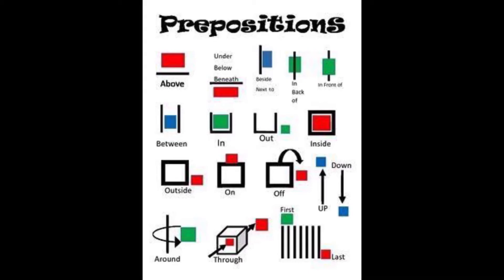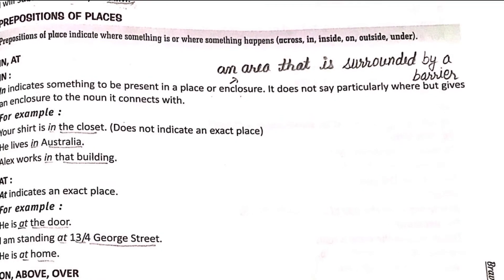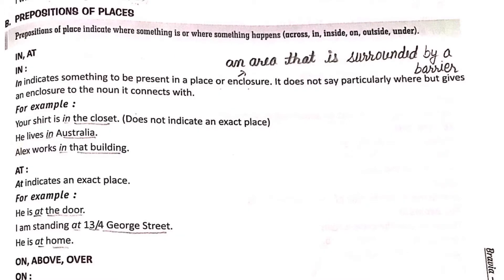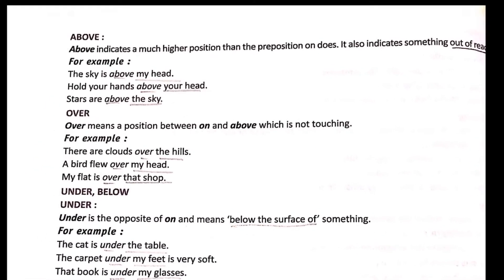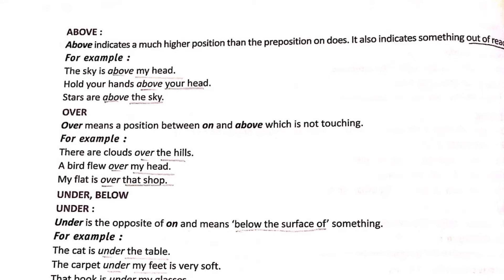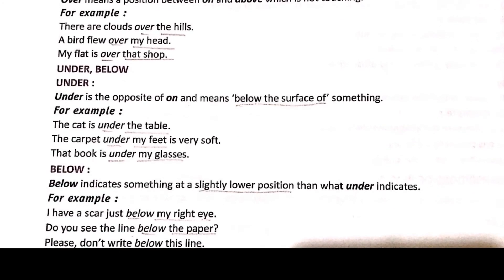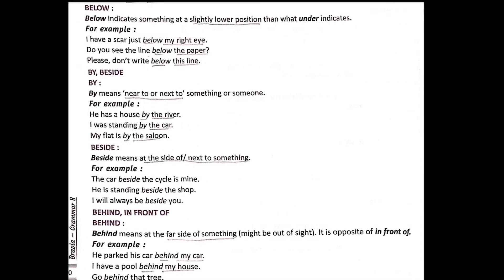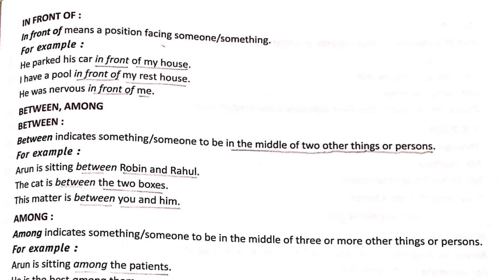Preposition ( preposition of places) Part -2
Class-8th
Ch-6